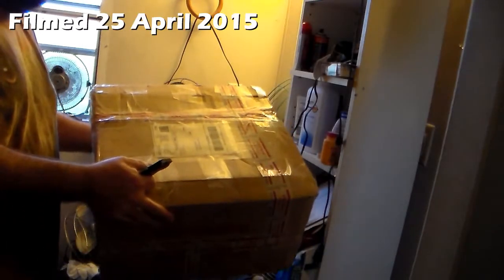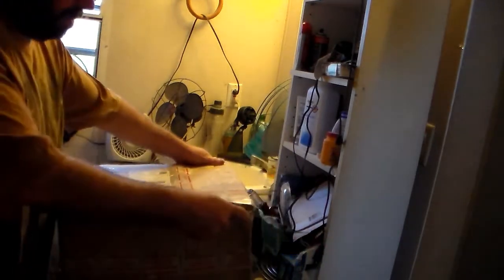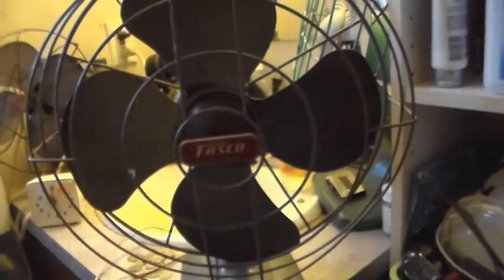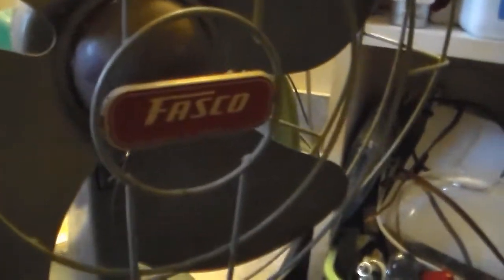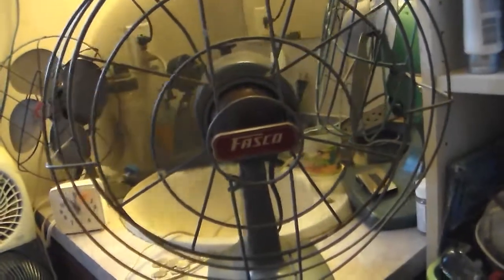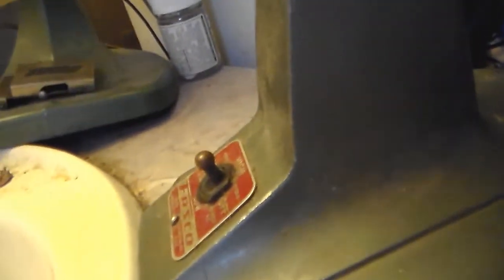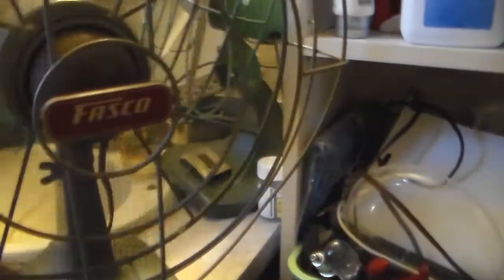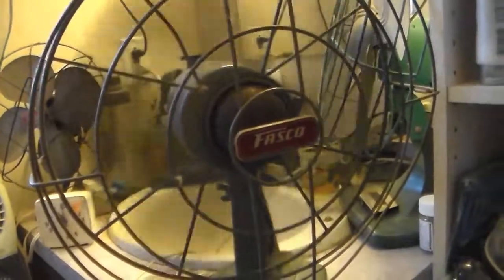Eskie's Vlog 042515: A Fasco H-124-A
This is just a brief Show & Tell of another eBay find.